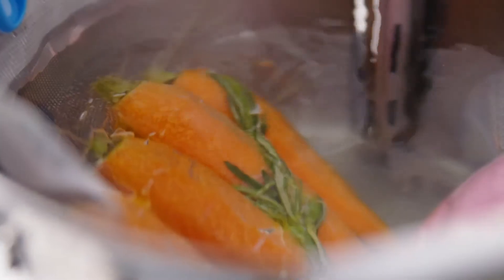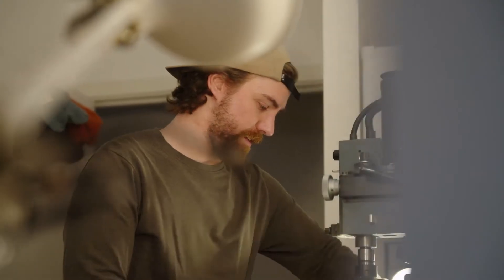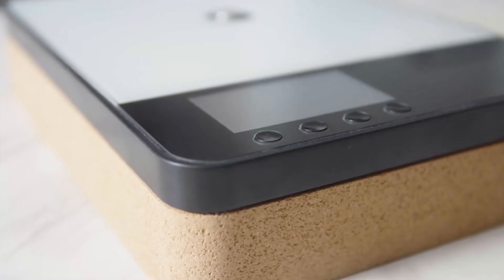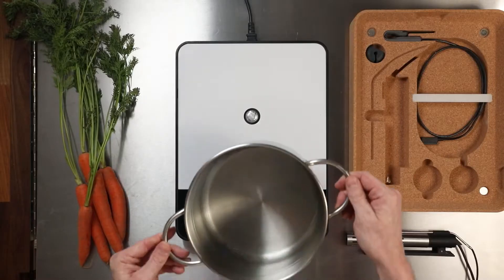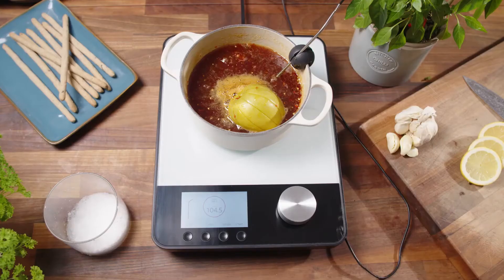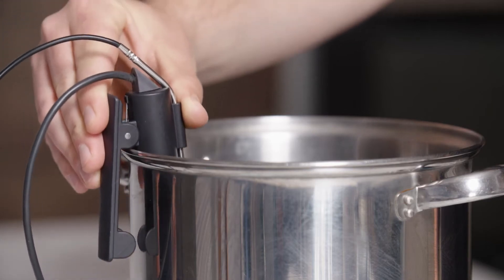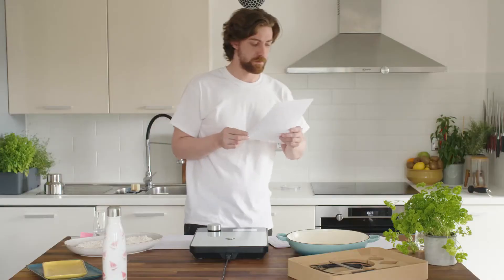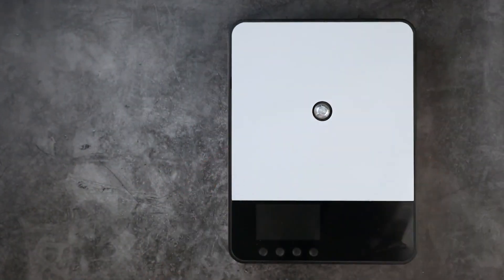njori smart cooker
Get complete control over your cooking. Measure, monitor and regulate temperature constantly to compose perfect meals, every time. -